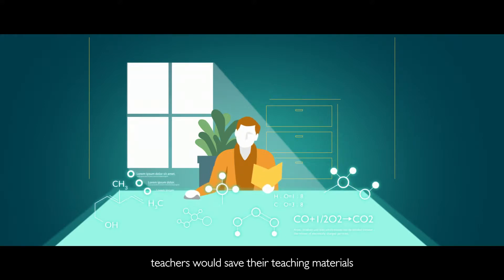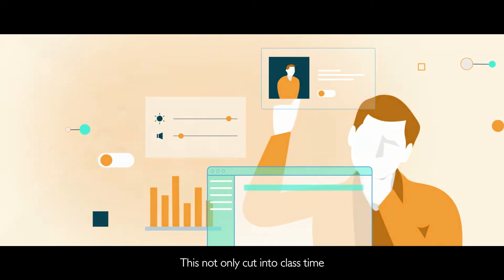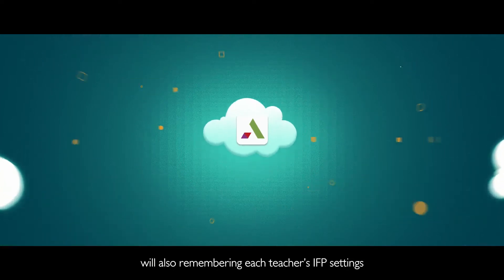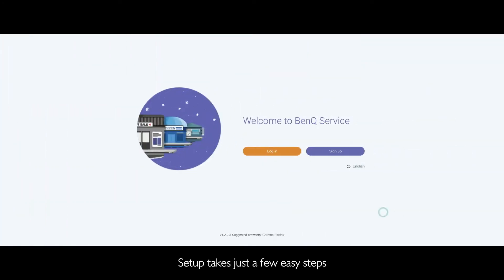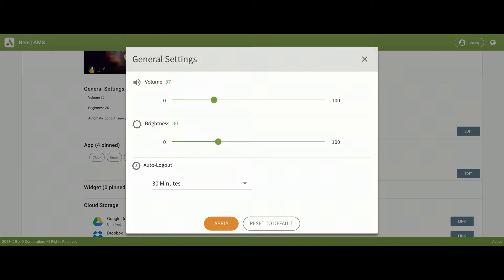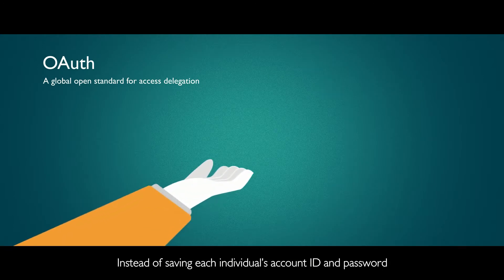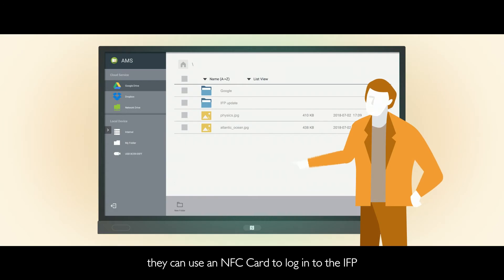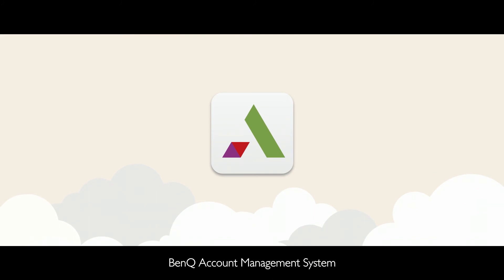BenQ Education IFP - Account Management System (AMS) Tutorial Video | Darer Romania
Explore. Compete. Discover. BenQ

Darer este Distribuitor Autorizat si Service Center BenQ in Romania. Optiunile de Garantie Extinsa la produsele BenQ precum si posibilitatile de Buy-Back la videoproiectoarele BenQ, asigura utilizatorilor o deplina incantare in utilizarea produselor BenQ. Pentru ca, la noi, la BenQ, incantarea conteaza!